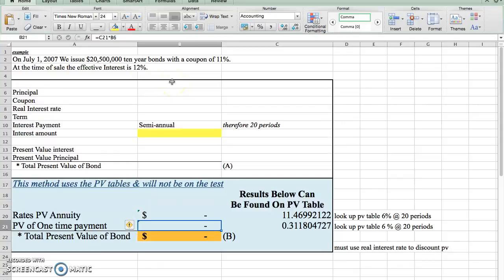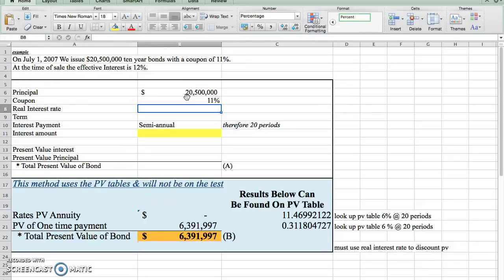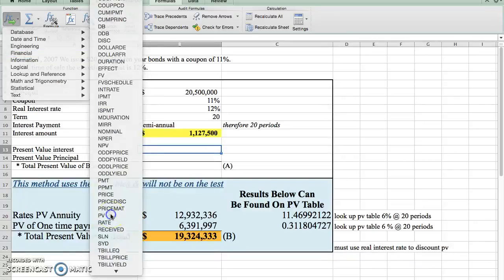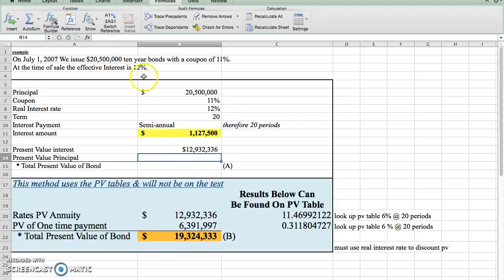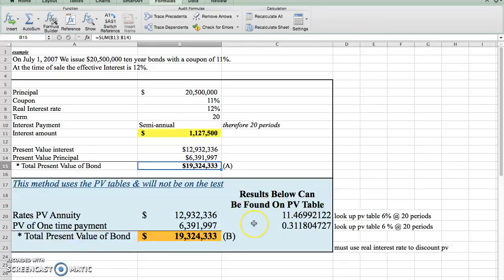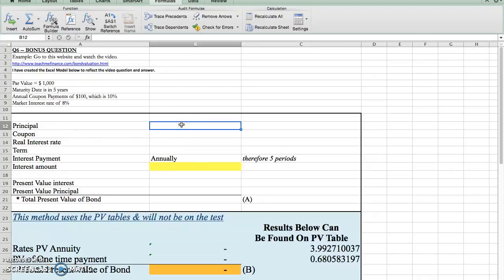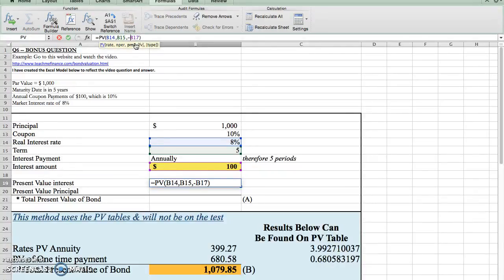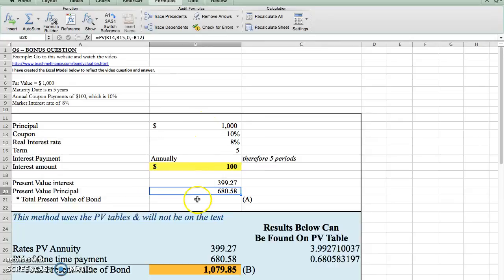Bond Valuation SWAIN MyFMBizHub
Bond Valuation By Mark Swain - For My FM Biz Hub students at Fulton Montgomery Community College (FMCC)